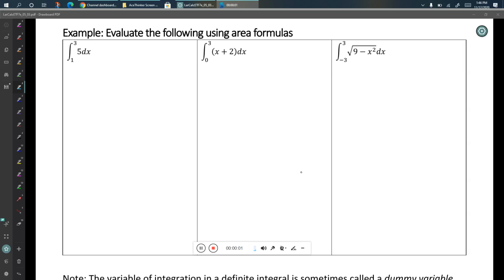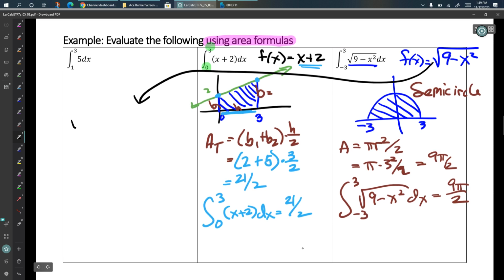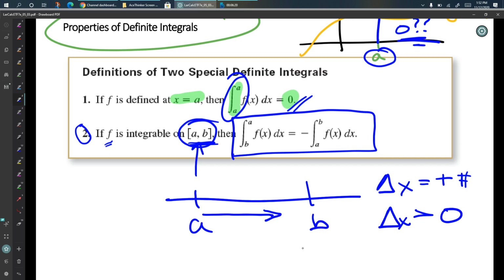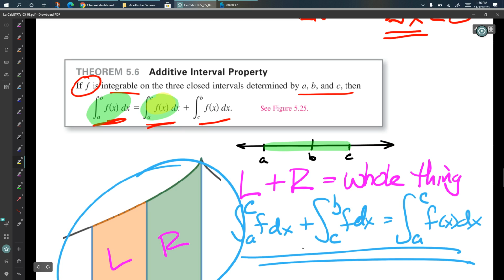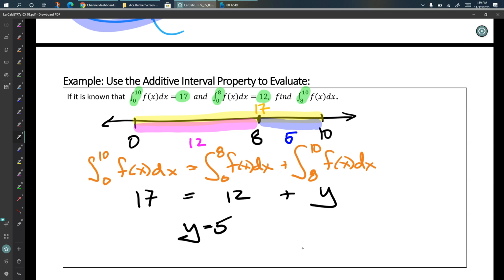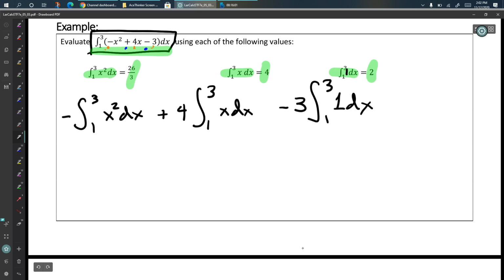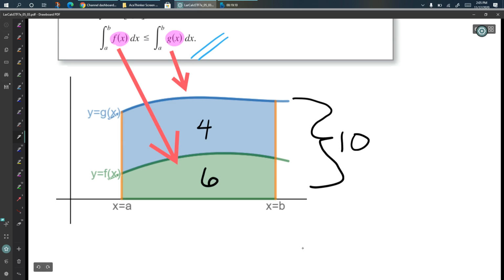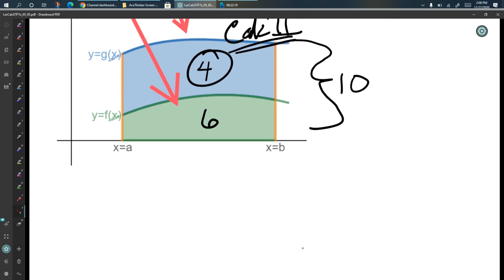mat 220 s 5 3 reimann sums and definite integrals part 2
This is part 2 of section 5.3. Reimann sums and the definite integral.